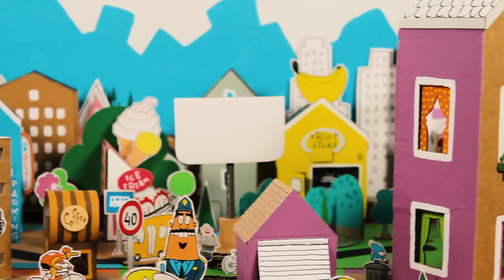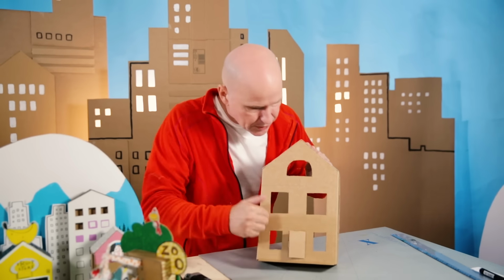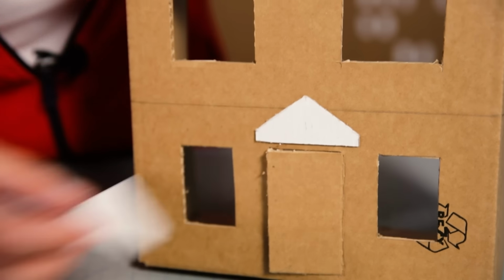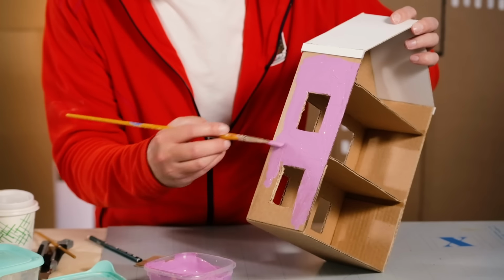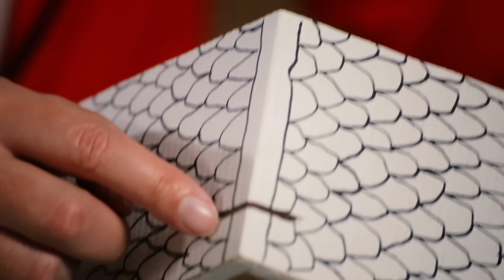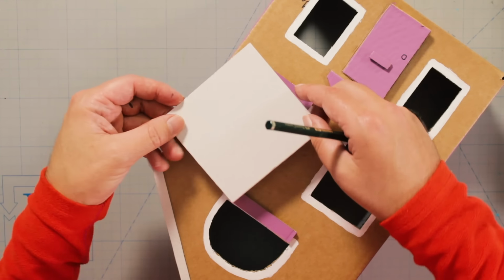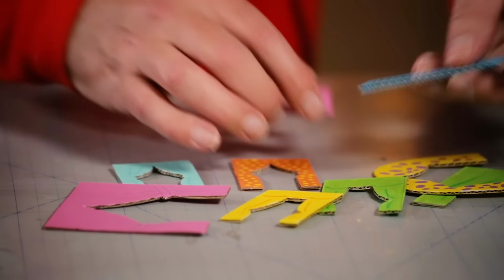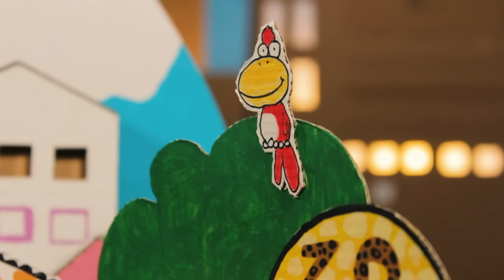Box City #5: The Cardboard House | DIY Craft Ideas for Kids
Welcome to part 5 of Box City! Today we'll make a beautiful cardboard house that you can play with. It even has a garage!

Every Saturday we upload new DIY videos for kids.